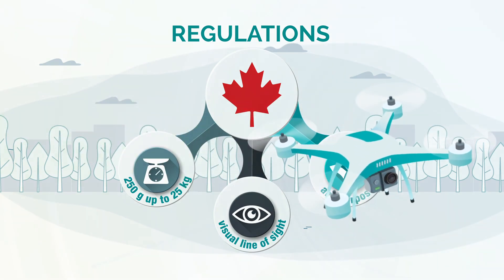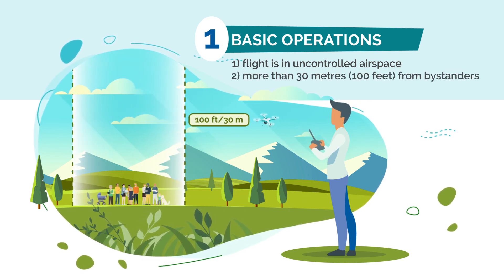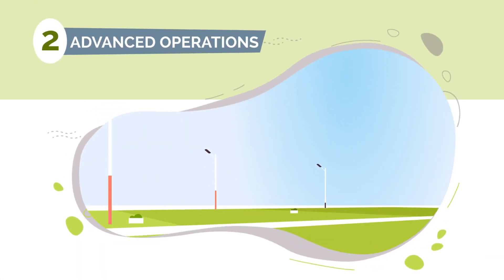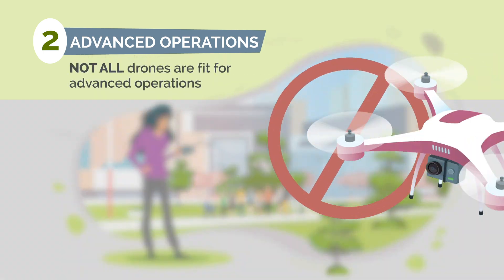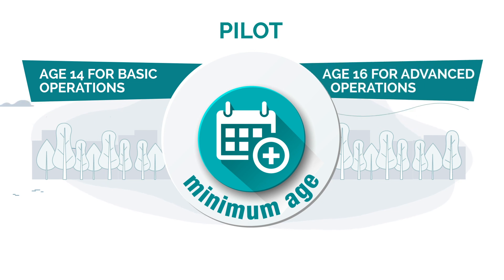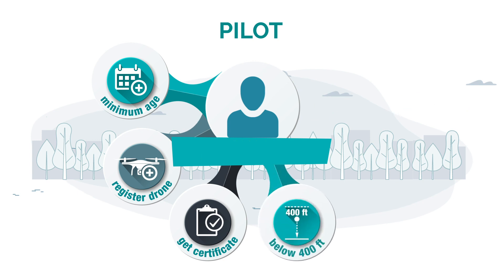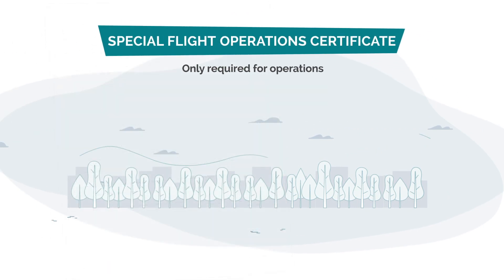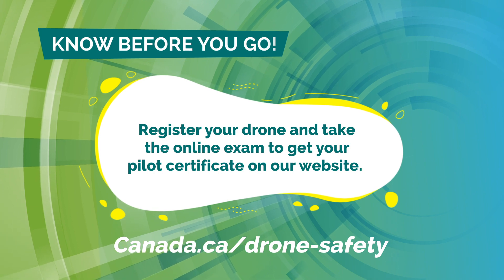Canada’s New Drone Safety Rules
New drone safety rules in effect June 1, 2019.

Wonder if you need to register your drone, take an exam or where you can fly?

Learn about the two main categories of drone operation in Canada: basic and advanced, and the set of rules drone pilots must follow for each category.

Canada.ca/drone-safety

The transcript, alternate formats and accessible version of this video are available in the Video Gallery on the Transport Canada